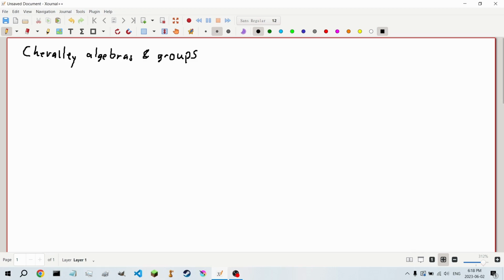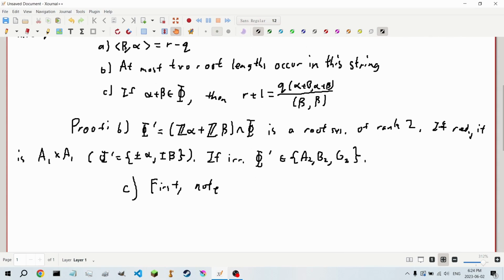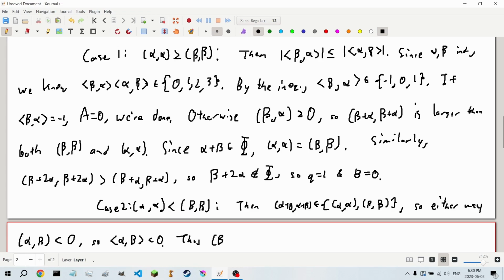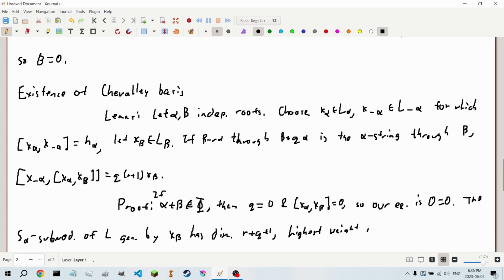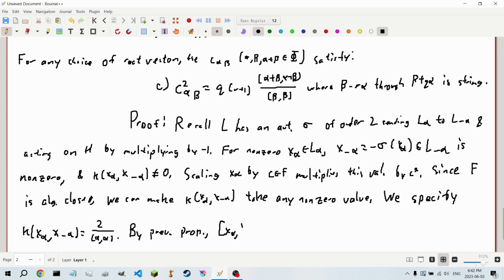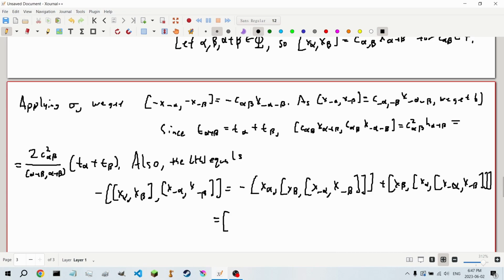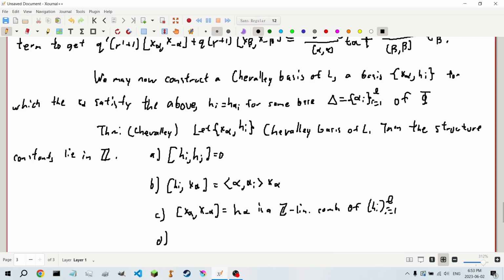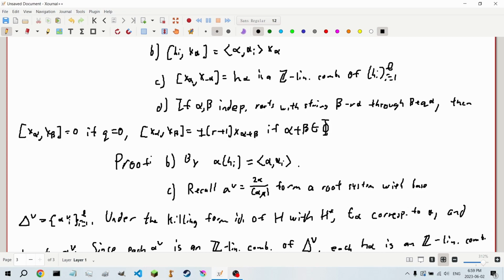chevalley algebras & groups - lie theory #88